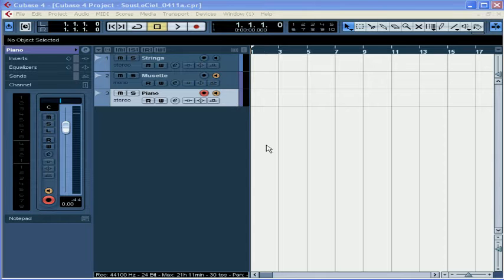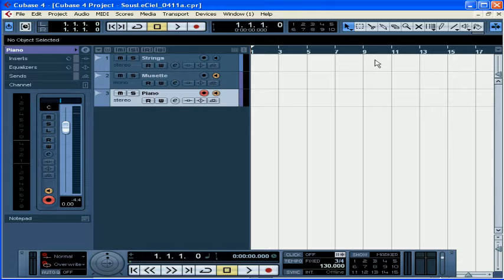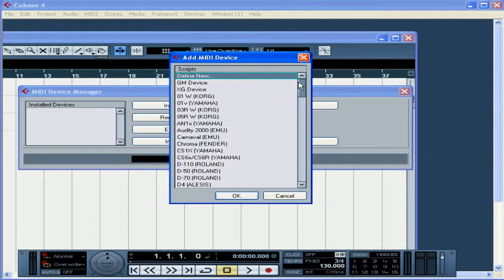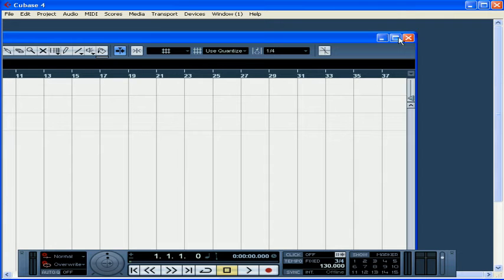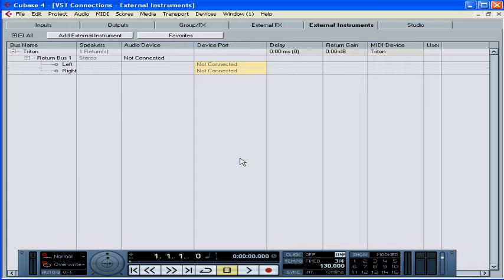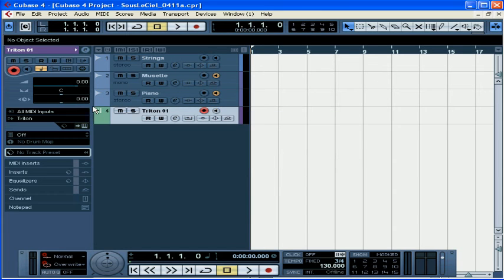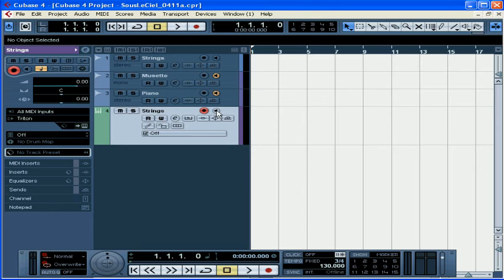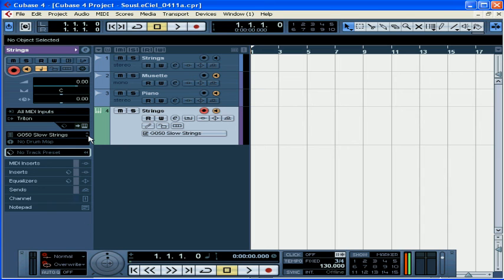Cubase Video Tutorial - Lesson 20: First MIDI work